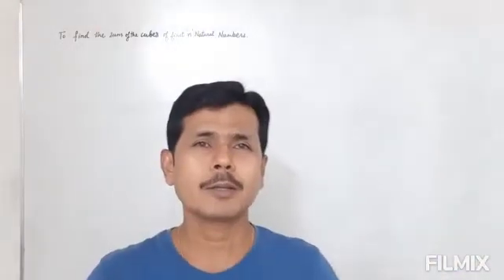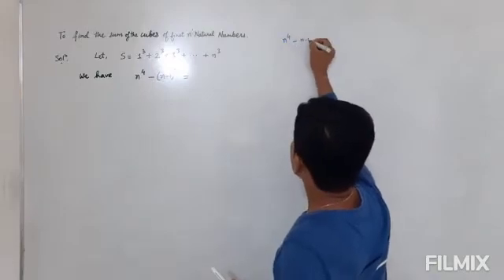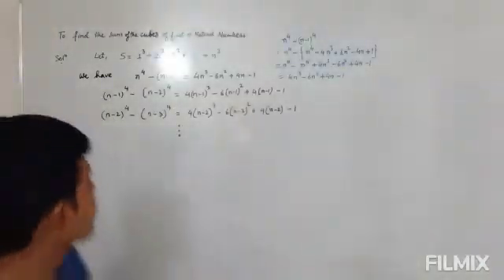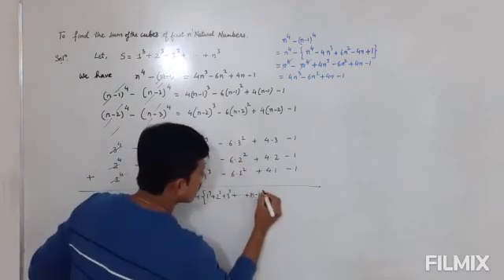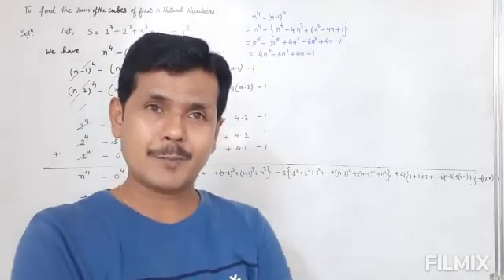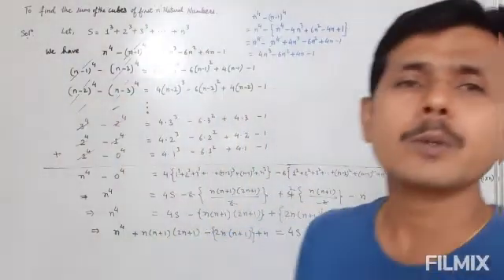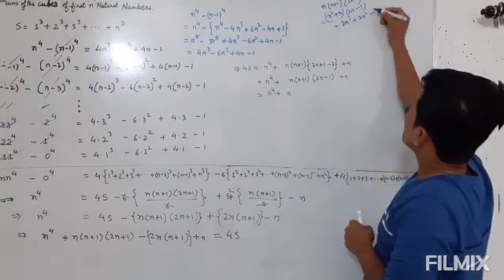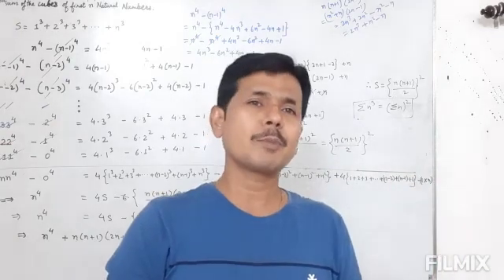To find the sum of the cubes of n Natural numbers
Derivation of the formula for the sum of the cubes of the n Natural Numbers.